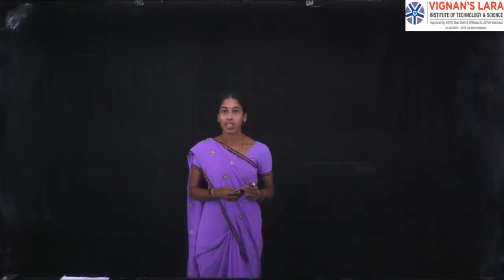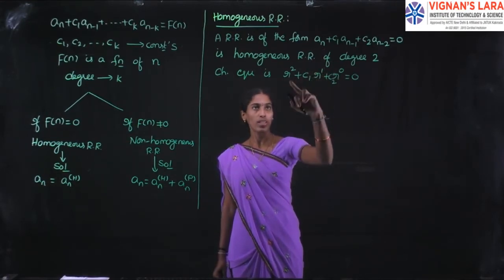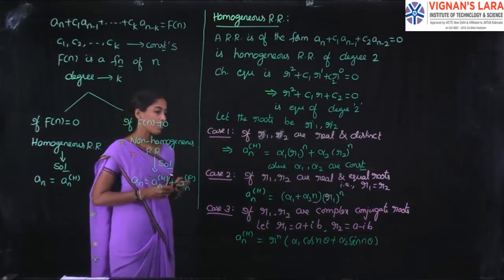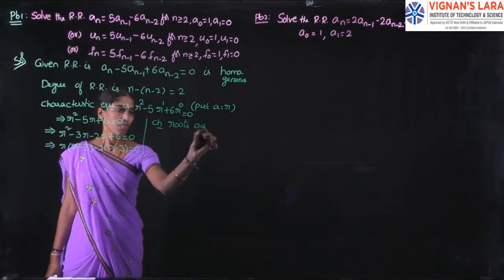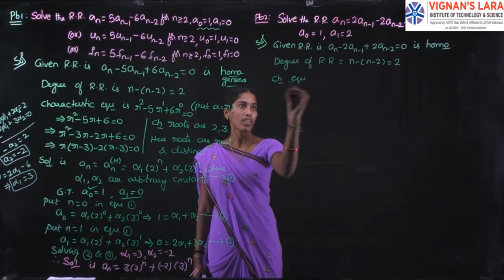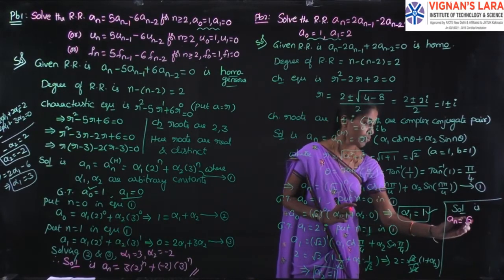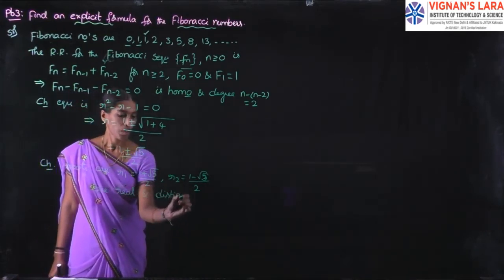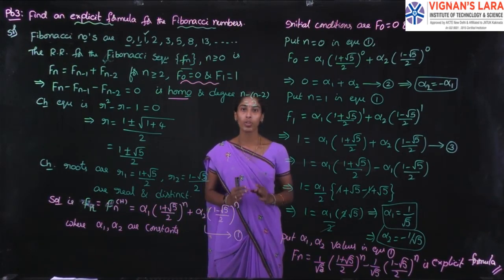Lec 3_Homogeneous and Non homogeneous Recurrence relations